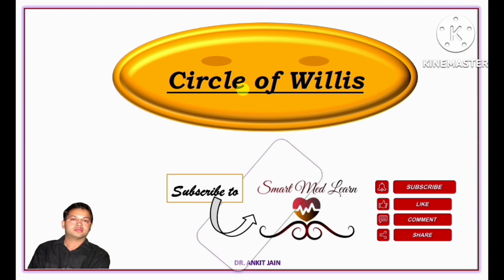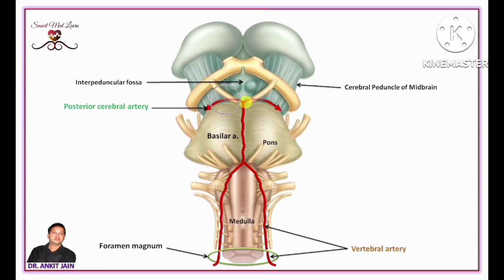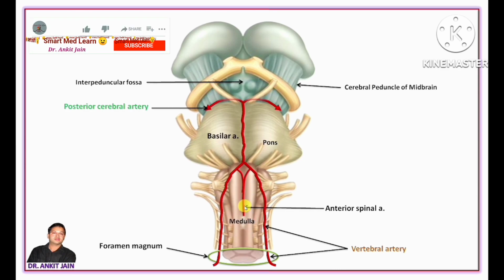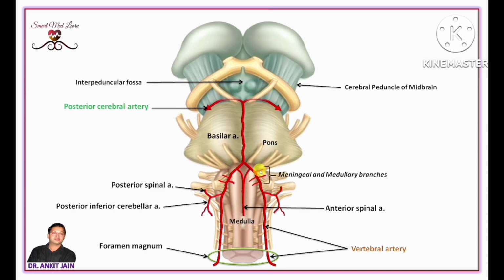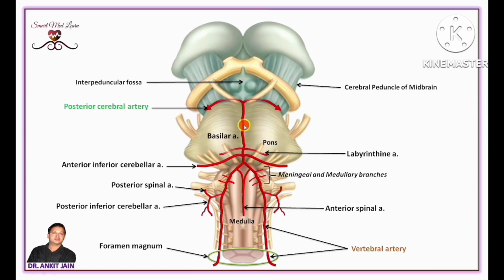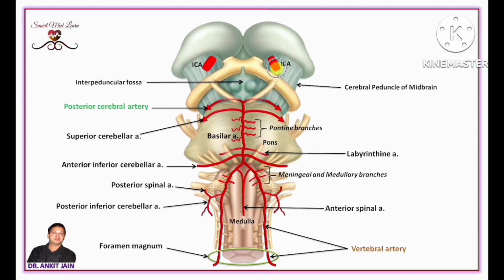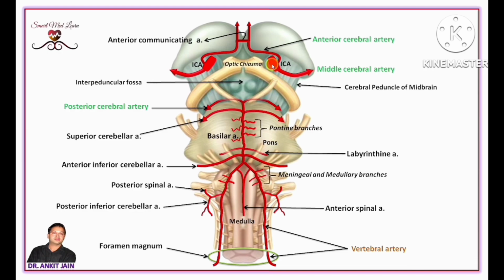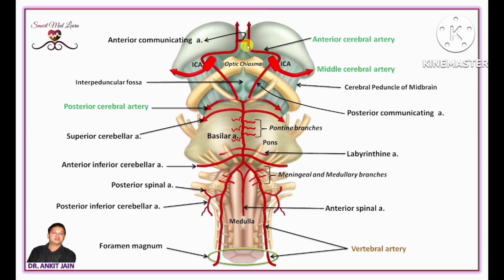Circle of Willis /Anatomy / Simplified- Blood supply to brain / Circulus Arteriosus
@Smart Med Learn Dr. Ankit Jain circleofwillis​ anatomyofcircleofwillis​ circulusarteriosus​ circleofwillisanatomy​​ ​ neuroanatomy anatomy​ marrow usmlestep1​
x

x
- Pair of vertebral artery; enter the skull through foramen magnum. They run upward on the anterolateral aspect of the medulla and merge with each other, at the lower border of the pons to form basilar artery.
- Basilar artery runs upward in the midline on the anterior surface of the pons and reaches its upper border. Here basilar artery terminates by divide into right and left posterior cerebral artery.
- Spinal branch arises from each vertebral artery at the upper part of the medulla. These spinal branches join with each other to form a single anterior spinal artery, which runs downward along the anterior median longitudinal fissure of the spinal cord. Anterior spinal artery supplies the central part of the medulla and anterior 2/3rd of the spinal cord.
- Near the lower end of olive, Posterior inferior cerebellar artery arises from the vertebral artery that wind around the medulla and supply the dorsolateral part of the medulla and cerebellum.
- Posterior spinal artery arises from the posterior inferior cerebellar artery. The two posterior spinal arteries together supply the posterior 1/3rd of the spinal cord.
- Several small meningeal and medullary branches arise from the cranial part of the vertebral artery. Meningeal branches supply the durameter of posterior cranial fossa, while the medullary branches supply the medulla.
- Anterior inferior cerebellar artery arises close to the lower border of the pons. It runs backward and supplies the anterolateral portion of the inferior surface of the cerebellum.
- Labyrinthine artery after arising from the basilar artery runs alongwith 8th cranial nerve and enters the internal acoustic meatus to supply the internal ear.
- Close to superior border of pons, superior cerebellar artery coming out from the basilar artery. It supplies the superior surface of the cerebellum.
- Numerous short slender pontine branches emerge from the basilar artery, which pierce the pons and supply it.
- Apart from vertebral artery, another major artery which supplies the brain is ICA. ICA enters the skull through carotid canal and after traverse a short course, it finally comes to lie lateral to the optic chaisma. Here, ICA terminates by dividing into larger middle cerebral artery and smaller anterior cerebral artery.
- Anterior cerebral artery runs forward and medially above the optic nerve and comes very close to its fellow. Right and left anterior cerebral artery gets connected with each other with a short transverse anterior communicating artery.
- Posterior communicating artery arises from ICA close to its termination. It runs backward and connects the ICA with the posterior cerebral artery.
- Around the interpeduncular fossa, a hexagonal arterial circle at the base of the brain, is known as Circle of willis or circulus arteriosus.
- Obviously, branches of vertebral artery and ICA take part in the formation of circle of willis.
- Circle of willis is formed, anteriorly by the anterior communicating artery. Anteriolaterally, it is formed by the anterior cerebral artery. Posterolaterlly, it is formed by the posterior communicating artery and posteriorly it is formed by the posterior cerebral artery.

x
Smart Med Learn
Dr. Ankit Jain
MBBS, MS